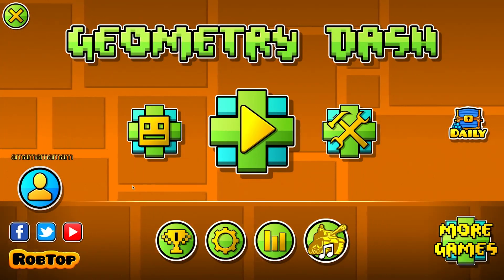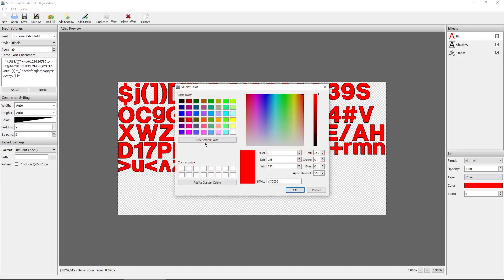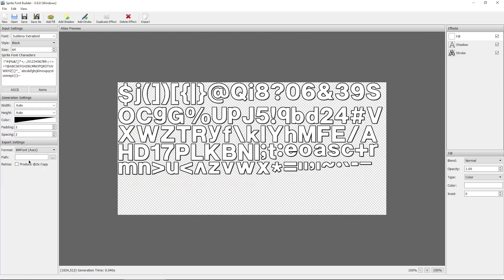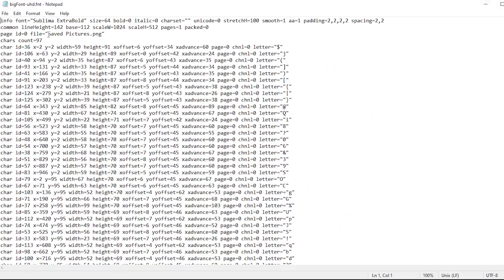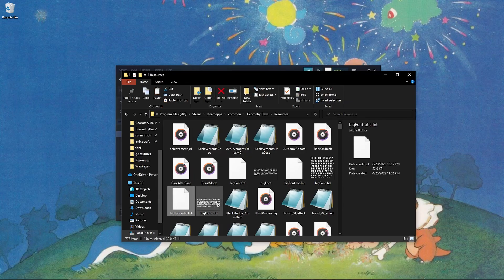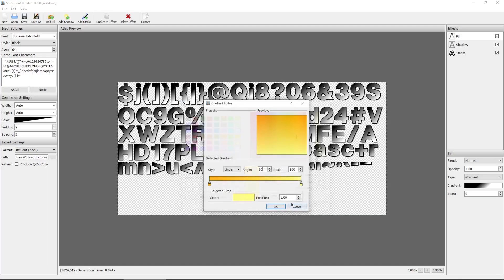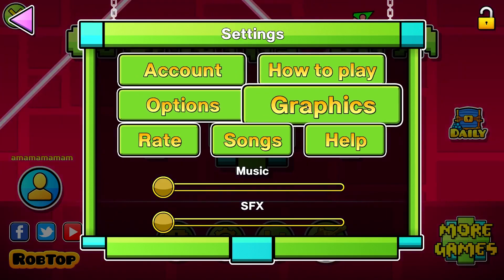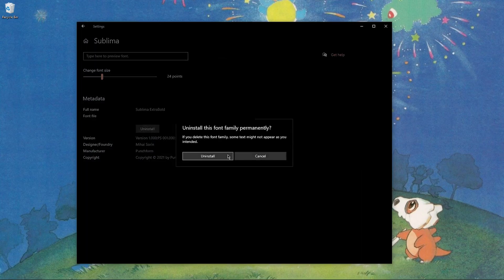How To Use Any Font In Geometry Dash (PC/Steam)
A complete tutorial on how to change the font in GD from Pusab to... well whatever you want. I've spent the last few days learning how to do this and I would like to share this information with y'all :)

As far as I know the program I used is the best for this, but I could be completely wrong so let me know!!

The font I used at the start of the video I will release alongside my personal texture pack... coming soon...